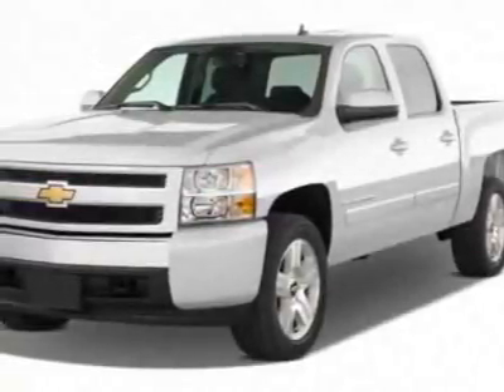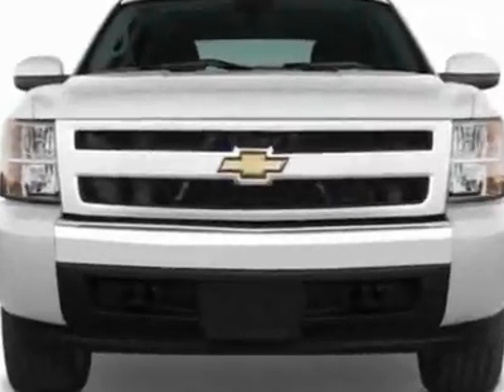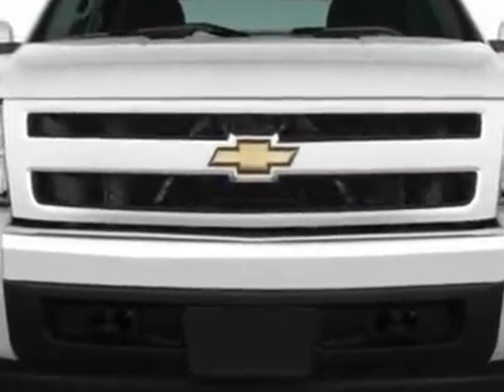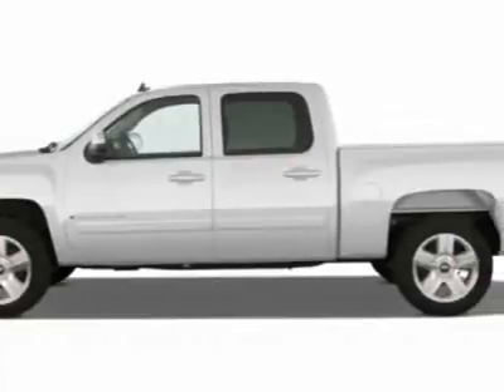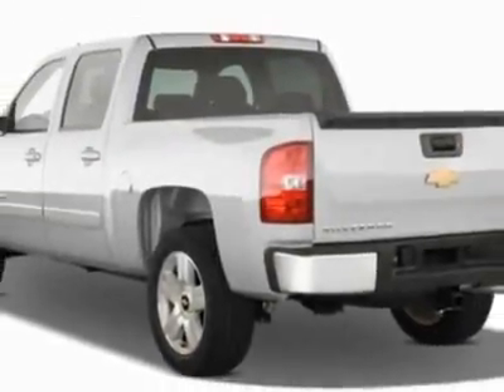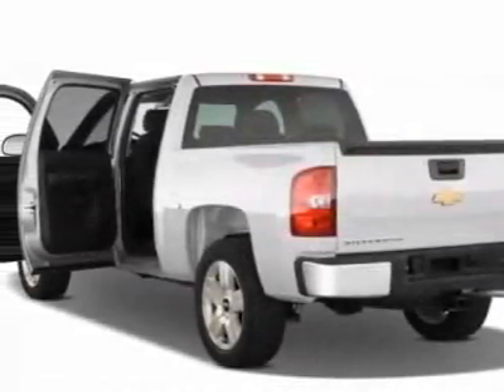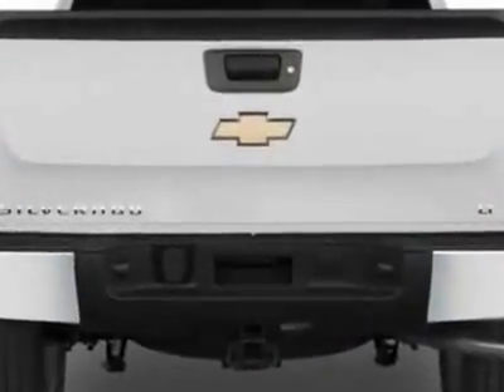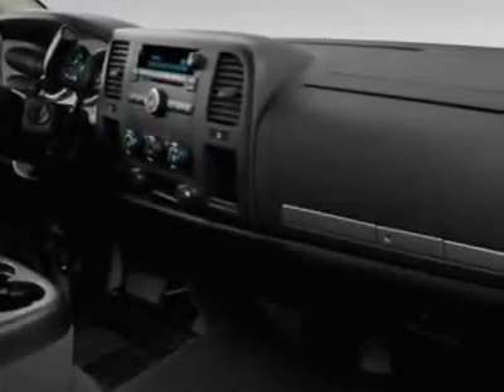Chevrolet Silverado 1500 LT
Toyota of North Charleston, North Charleston, SC - Chevrolet Silverado 1500 LT